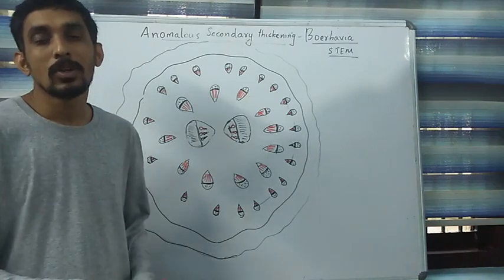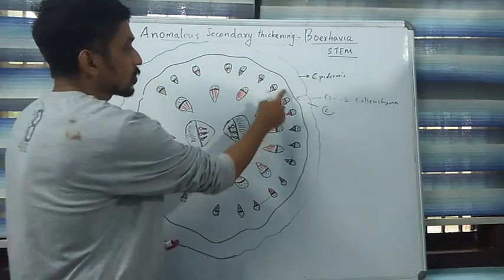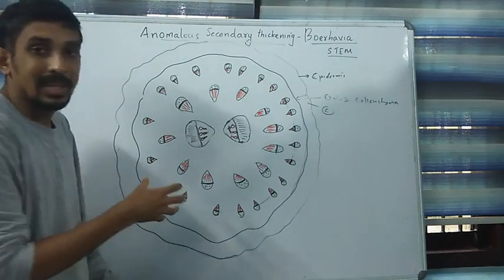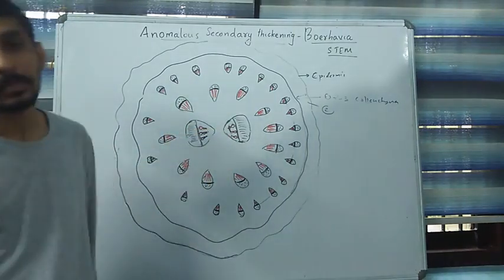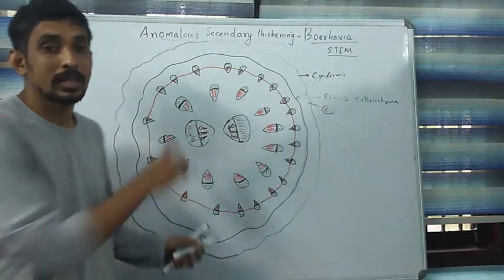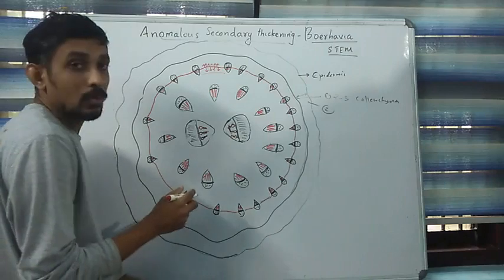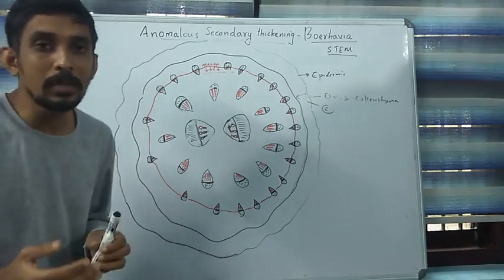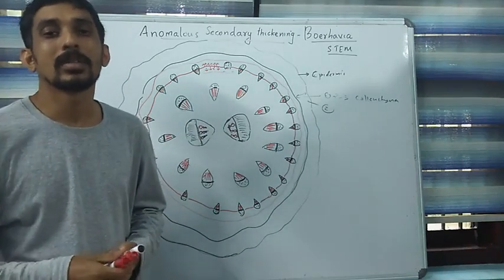Anomalous secondary growth in boerhaavia stem